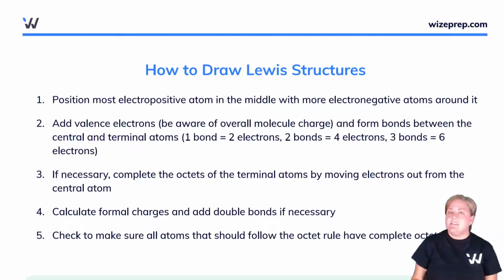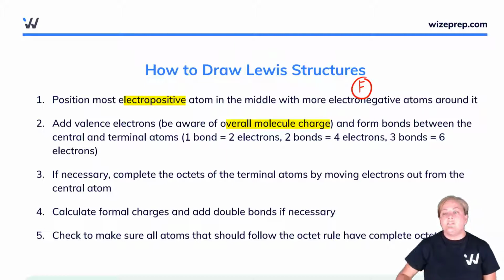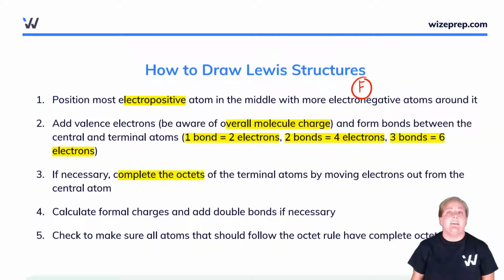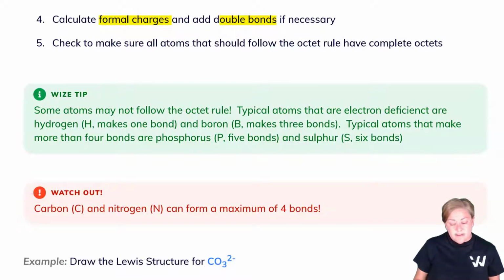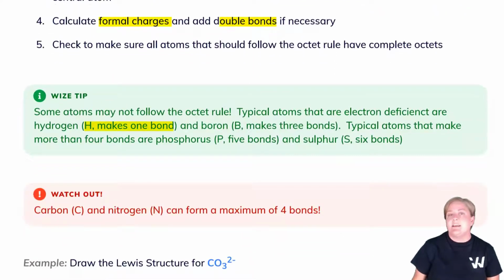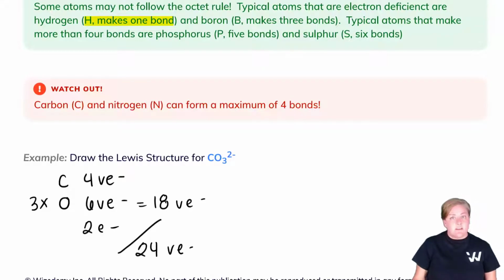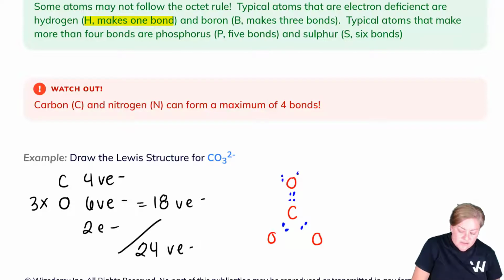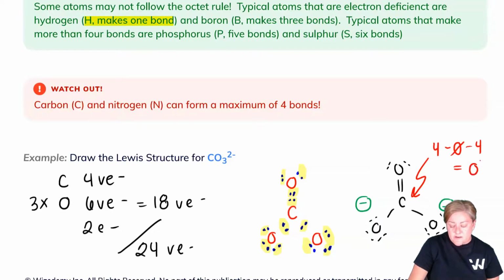5 Simple Steps for Drawing Lewis Structures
Learn how to draw lewis structure (lewis dot diagrams). The key concepts you'll review include electronegativity, electropositive atom, octet rule, valence electron, terminal atom, central atom, formal charge, and double bond. We'll go over an example for the CO3 lewis structure.

In this course, you'll learn the answers to questions like:
• How to draw Lewis dot structure for elements?
• How do you draw a Lewis dot structure for a compound?
• How do Lewis dot diagrams work?
• What are examples of Lewis structure?

You can get more examples of how to draw lewis structures